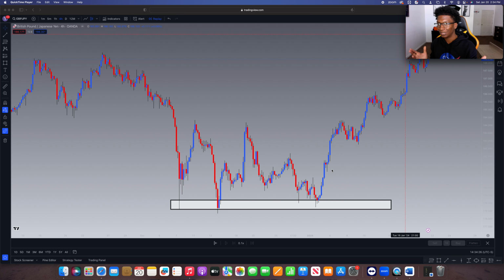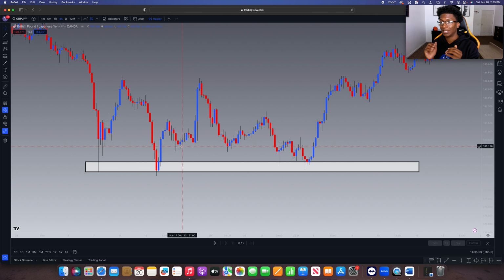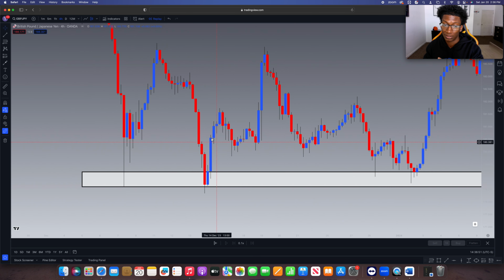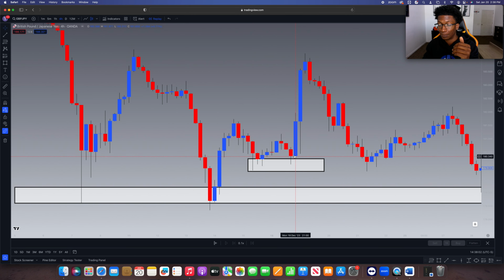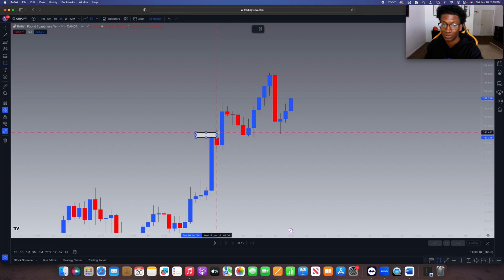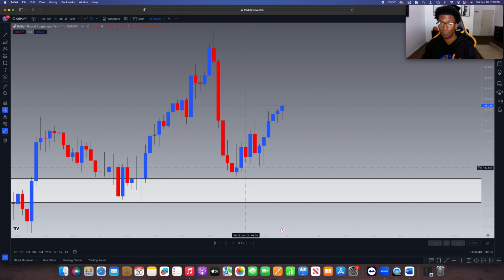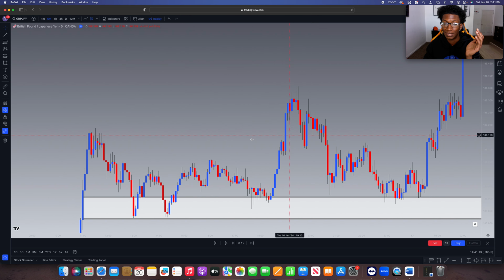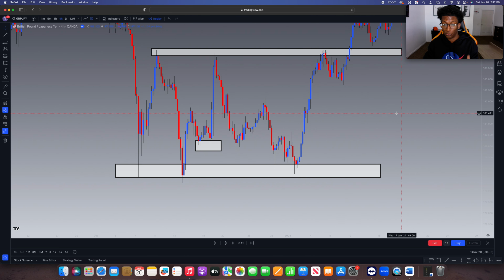Understanding Exhaustion Zones in Day Trading: A Key to Better Technical Analysis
What You'll Learn in This Video:

What are Exhaustion Zones?
Learn how exhaustion zones are formed and what they represent in the context of price action.
How to Identify Exhaustion Zones:
Discover the key indicators and chart patterns to watch for when identifying exhaustion points.
Why Exhaustion Zones Matter:
Understand how traders use these zones to anticipate trend changes, predict potential market moves, and time their entries/exits more effectively.
Practical Applications in Day Trading:
See how exhaustion zones fit into your overall technical analysis strategy. We'll discuss how they complement other indicators like support/resistance, trendlines, and volume.
Real-Life Examples:
Watch through detailed examples of real market scenarios where exhaustion zones made a significant impact on trade decisions.
If you're looking to improve your technical analysis skills and make smarter, data-driven decisions in your day trading strategy, this video is for you!